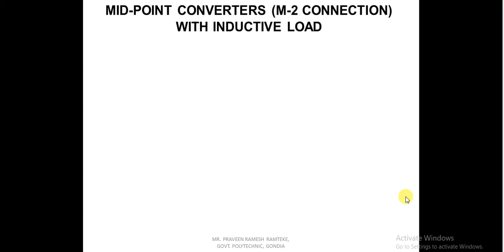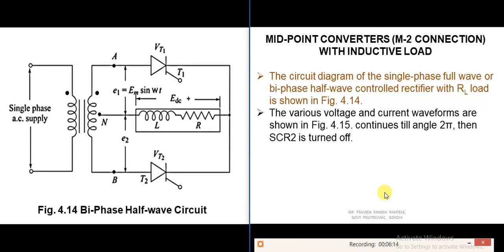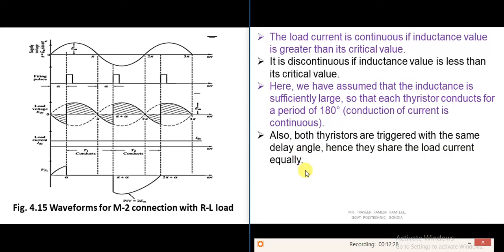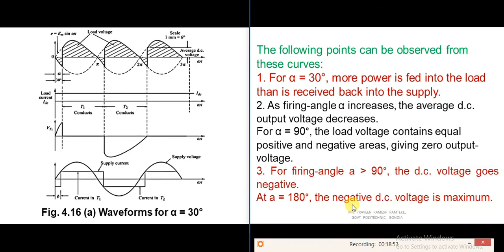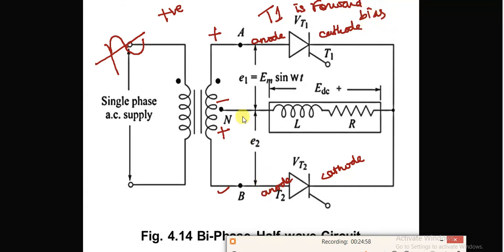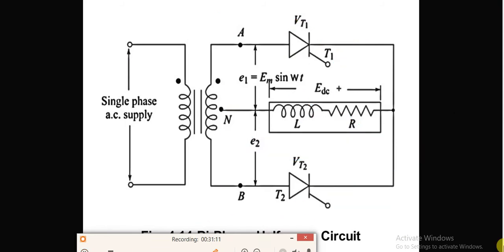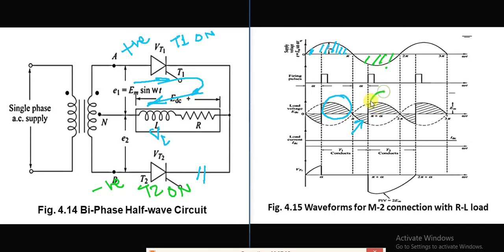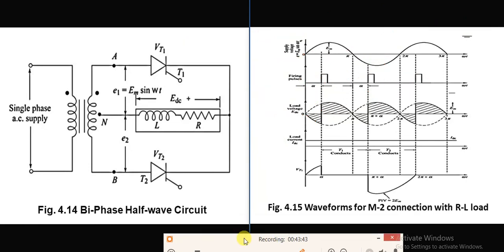4.6 Single Phase FWCR Using Center Tap Transformer-M2 Connection with Inductive Load